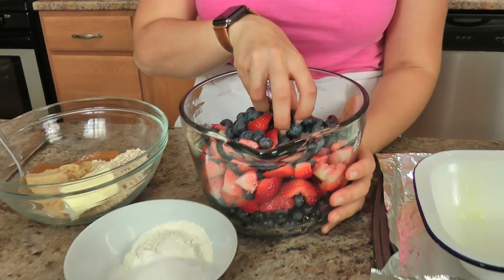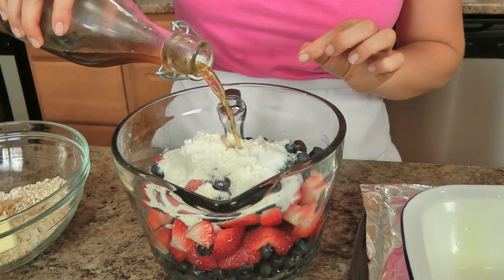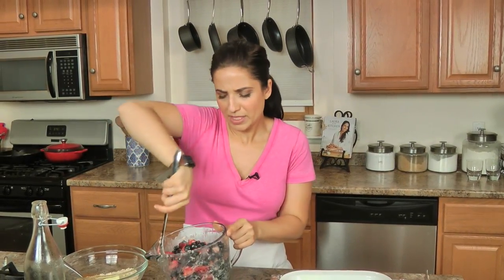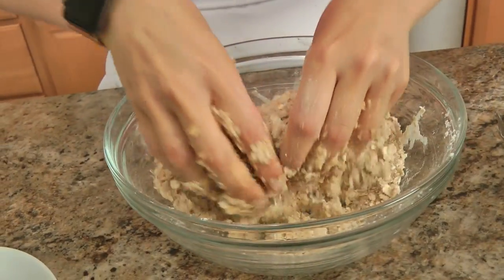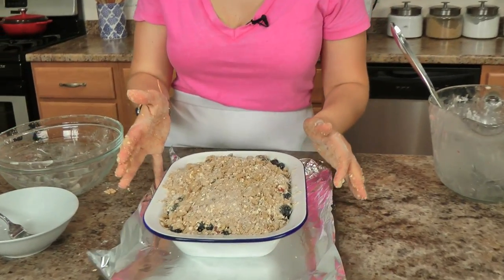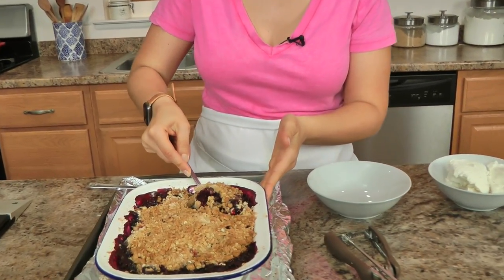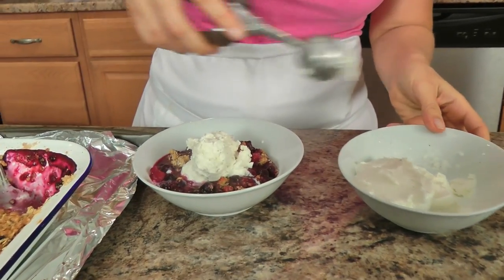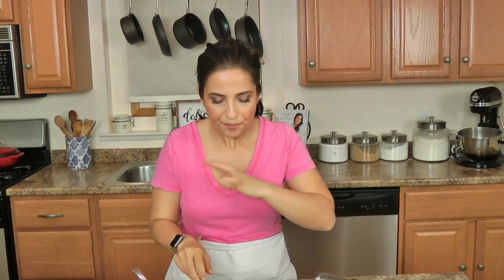Better Than Ever Berry Crisp